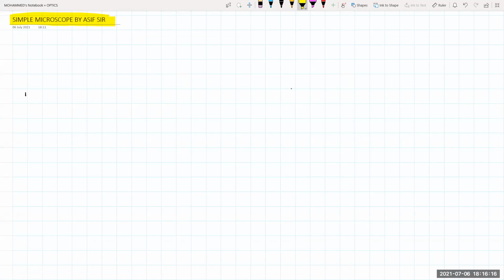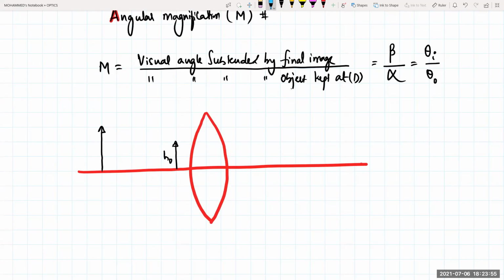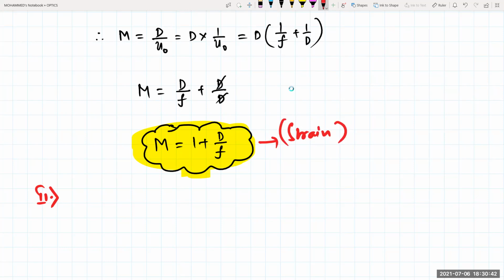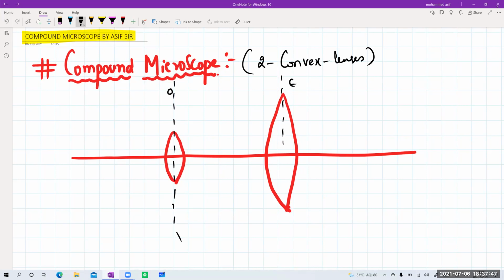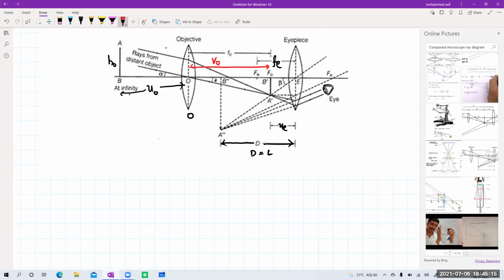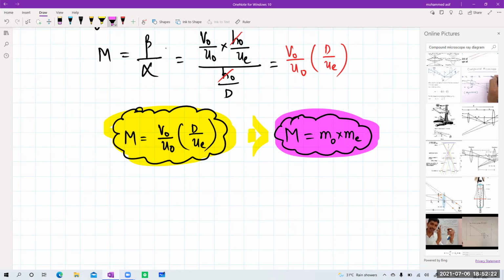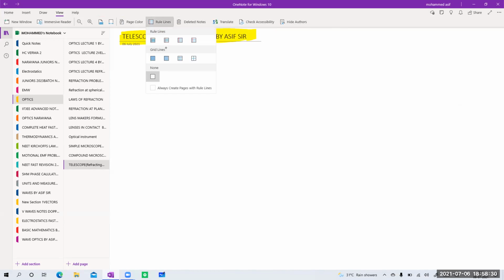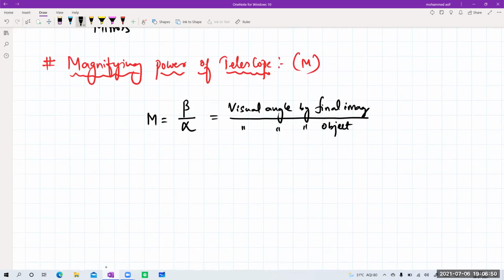OPTICAL INSTRUMENTS{SIMPLE AND COMPOUND MICROSCOPE}